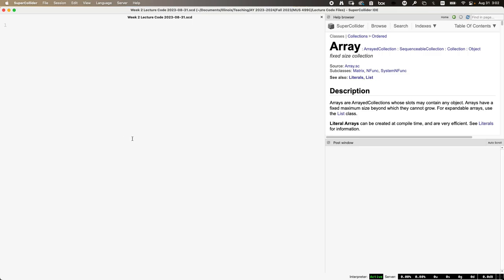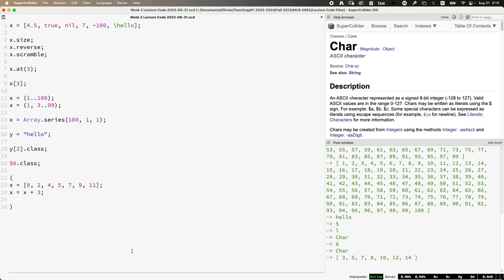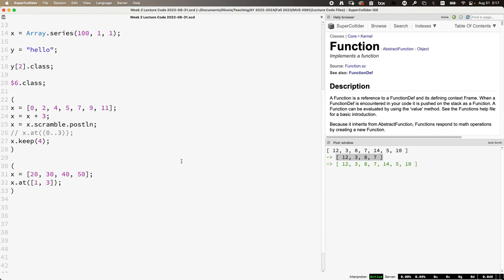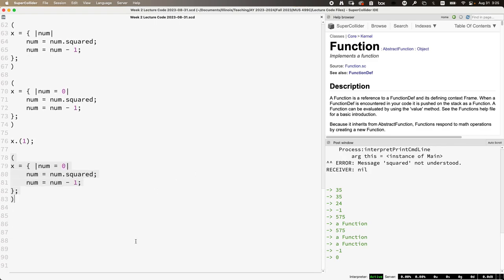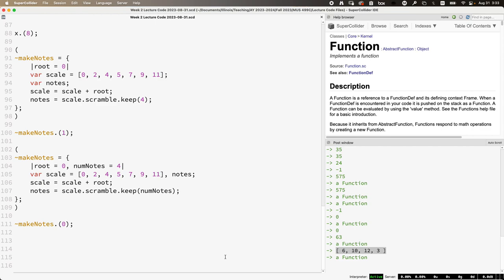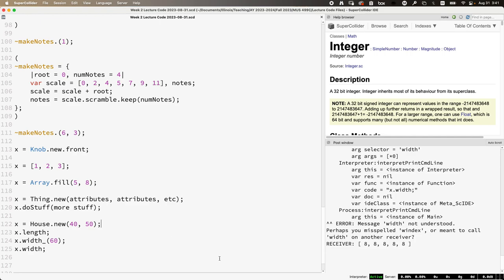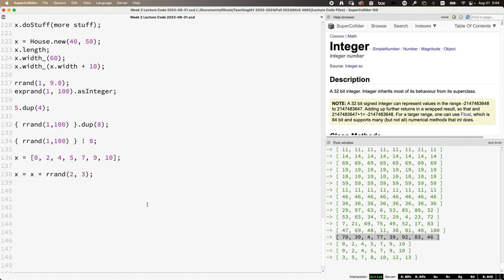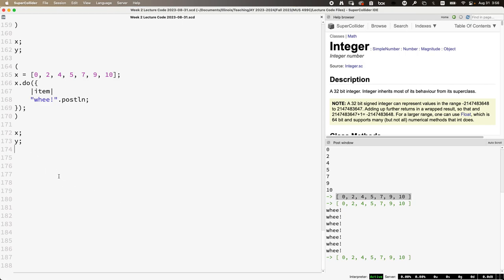Fundamentals (cont.) - Week 2 Fall 2023 MUS 499C - Intro to SuperCollider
This lecture covers the basics of:
- Arrays
- Functions and Arguments
- Literals
- Getting and Setting
- Randomness
- Iteration